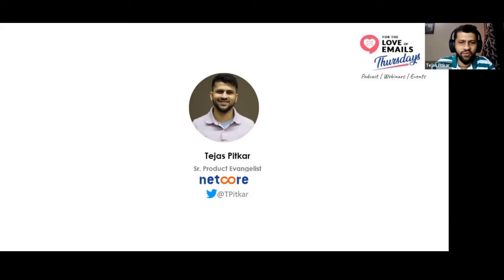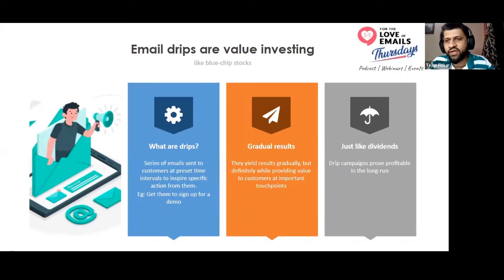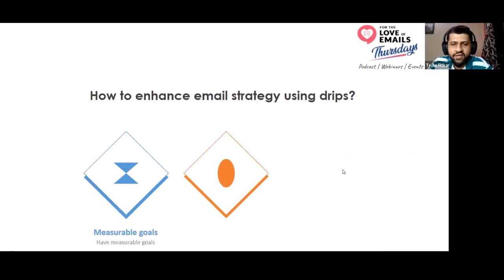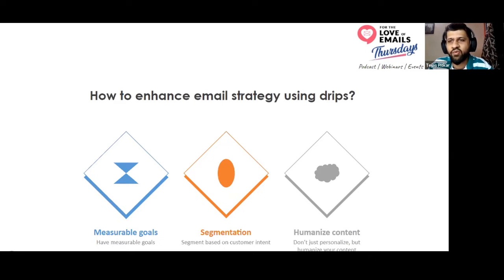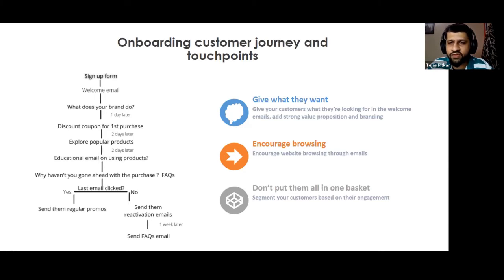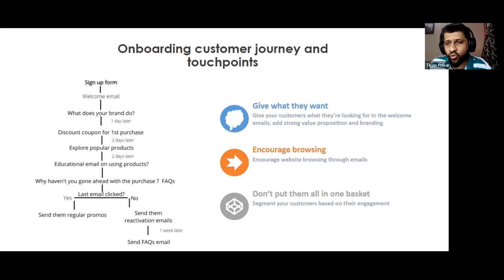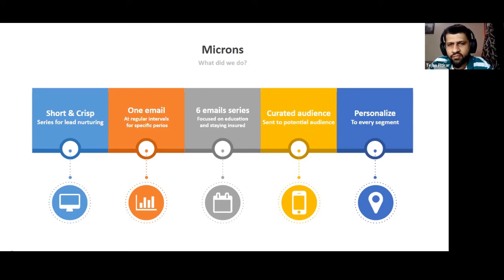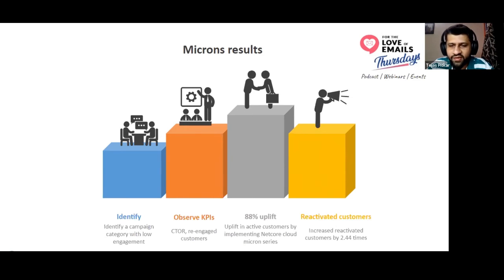Email Drip Campaigns are Value Investing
This is the third episode of 'For the love of emails Thursdays'  season 1. A special weekly webinar series dedicated to email marketing by Netcore Cloud.

Email drip campaigns help marketers to interact with customers and elicit positive responses. Automated email drips are perfect for marketers to keep in touch with their audience in a personalized and targeted manner. Drip campaigns are value investing.

Learn from Tejas Pitkar, Sr. Product Evangelist at Netcore Cloud about three key tips to create effective automated drips to lead your customers from product discovery to transaction, and use of microns for improved response and conversions.